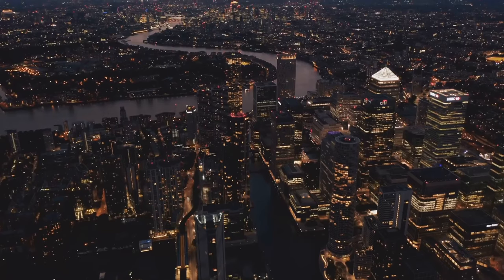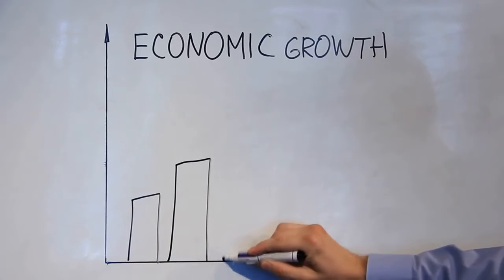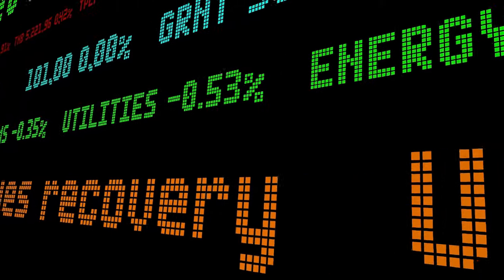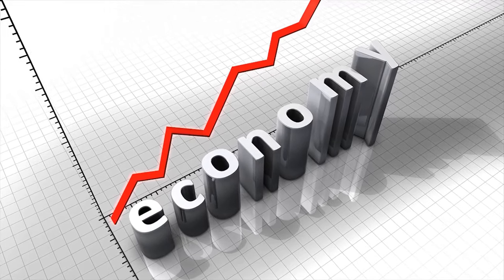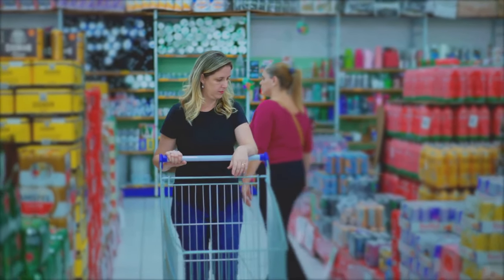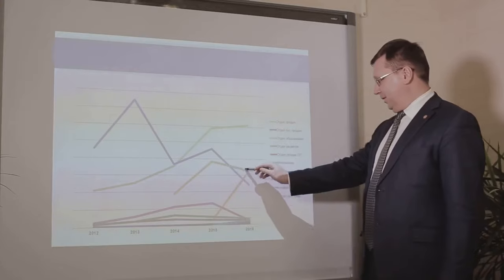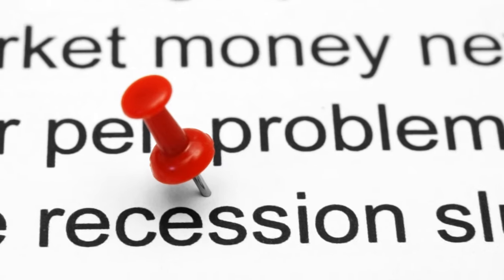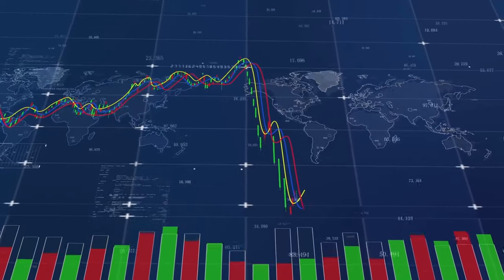Decoding United Kingdom's Economic History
The video provides a comprehensive overview of the economic history of the United Kingdom, spanning from its pre-industrial revolution era to the present day. It explores the country's transformation from an agrarian society to an industrial powerhouse and a leading player in the global financial market. The narrative covers key milestones and trends, including the Industrial Revolution, periods of prosperity, challenges such as world wars and economic downturns, and shifts in economic policies. Despite facing various trials, including recessions and the recent COVID-19 pandemic, the UK's economy has demonstrated resilience and adaptability, shaping its trajectory for the 21st century.